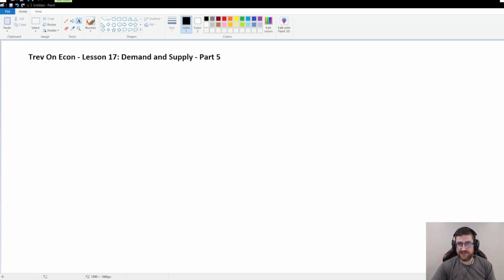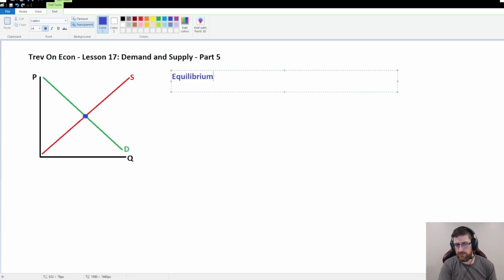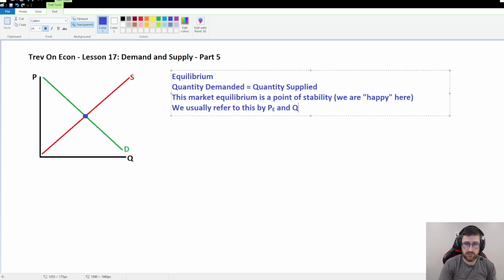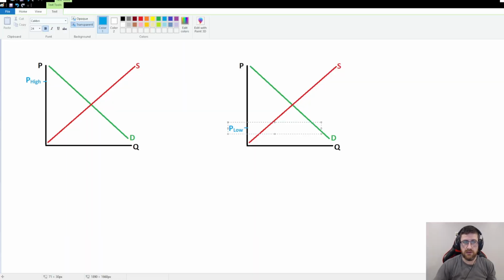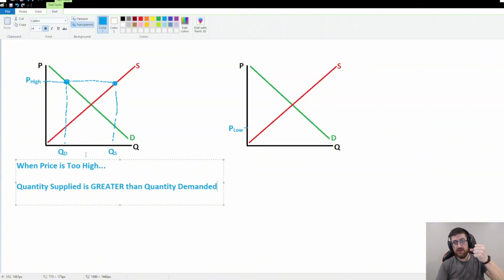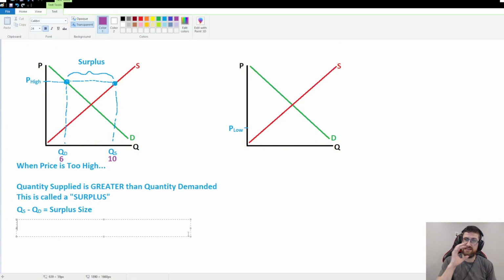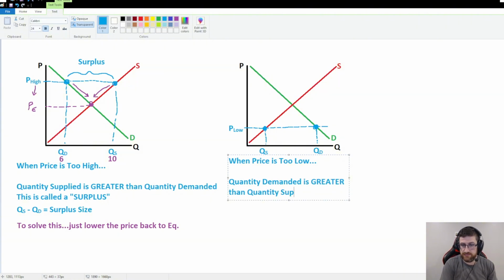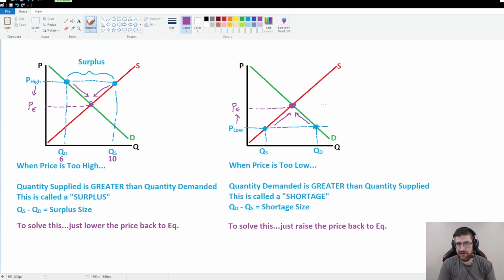Market Equilibrium Explained: Shortages and Surpluses in Demand and Supply | Trev on Econ (Ep. 17)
What does it mean for a market to be in equilibrium? In this episode of Trev on Econ, we discuss equilibrium in the demand and supply model, and what happens when we break that equilibrium. Whether you're taking your first econ class or just want to understand how the economy works, this video will give you the foundation you need.

In this lesson, I cover:

The equilibrium of the demand and supply model

What happens when the price is set too high?

What happens when the price is set too low?